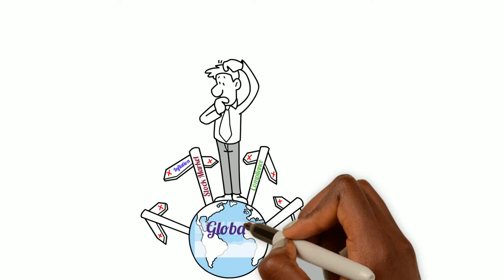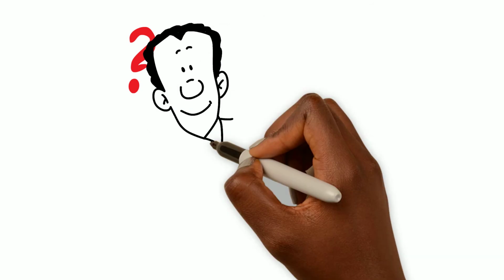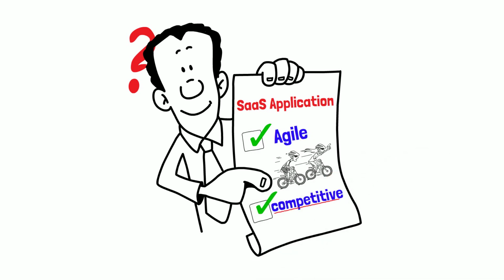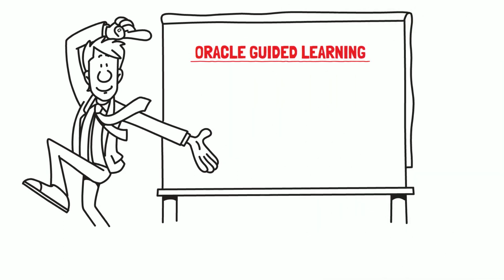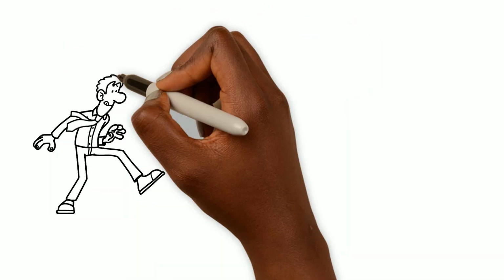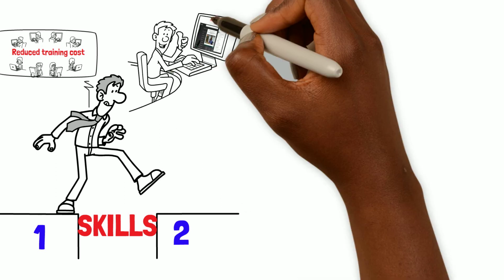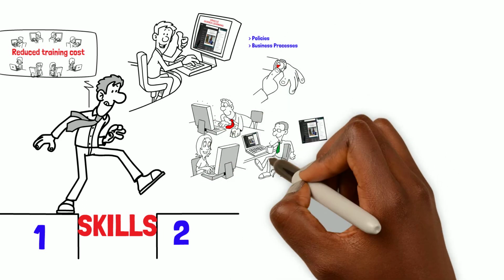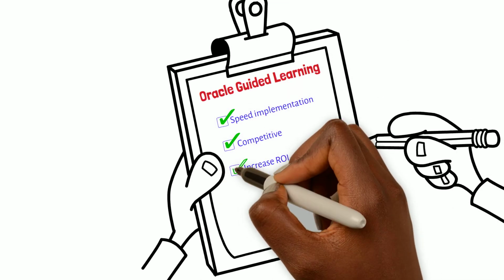Oracle Guided Learning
One minute whiteboard animation video about Oracle Guided Learning.  Oracle Guided Learning is in-application guidance to accelerate your cloud SaaS adoption.